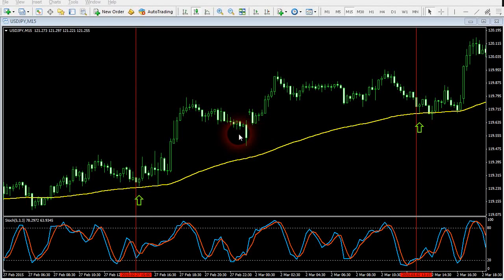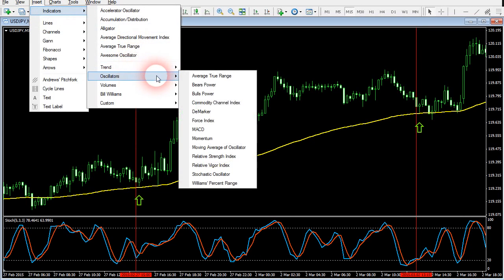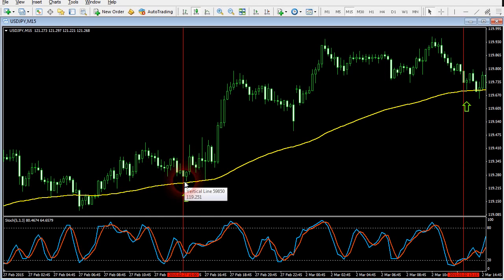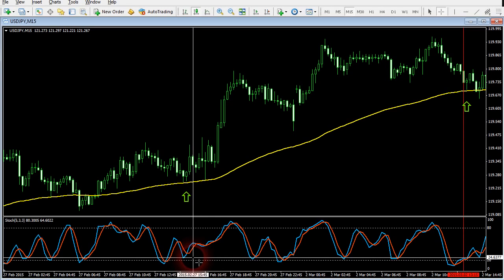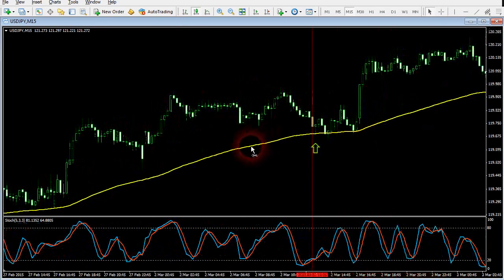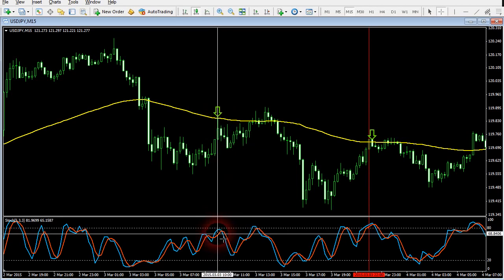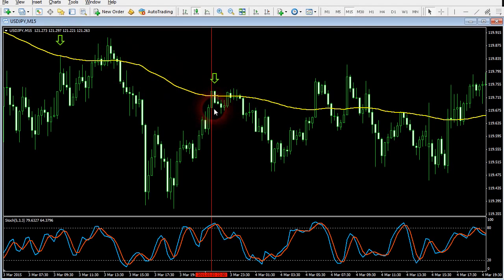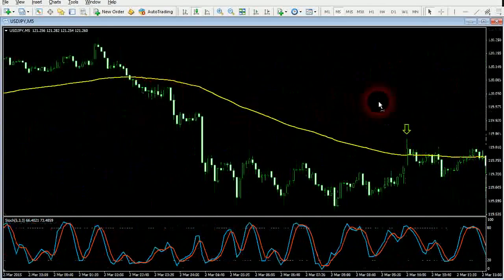15 30min Beginners Binary Options Strategy SMA & Stochastic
15 30min Beginners Binary Options Strategy   SMA & Stochastic
15 30min Beginners Binary Options Strategy   SMA & Stochastic
15 30min Beginners Binary Options Strategy   SMA & Stochastic
15 30min Beginners Binary Options Strategy   SMA & Stochastic
15 30min Beginners Binary Options Strategy   SMA & Stochastic
15 30min Beginners Binary Options Strategy   SMA & Stochastic